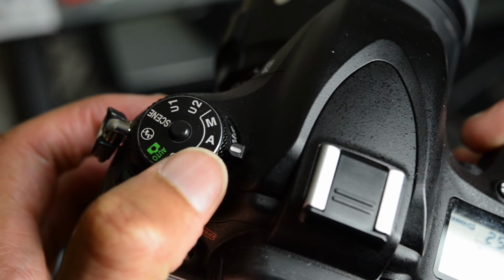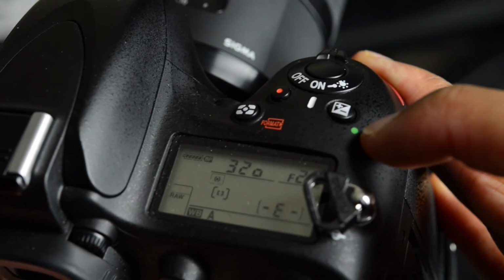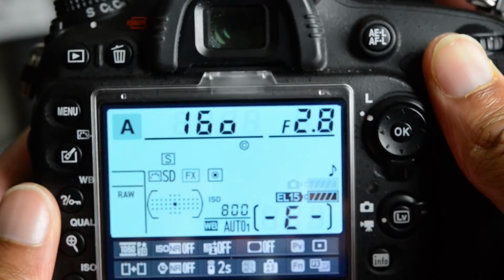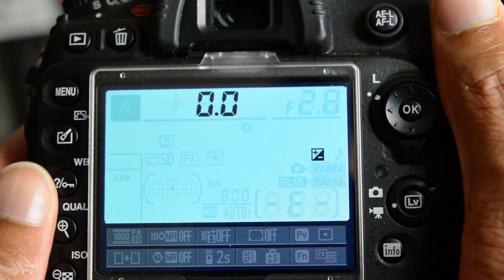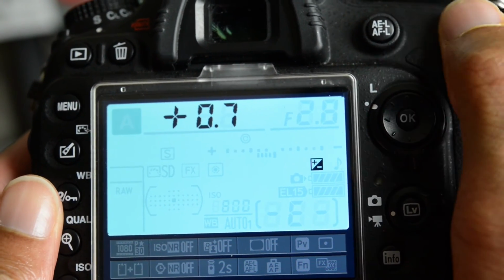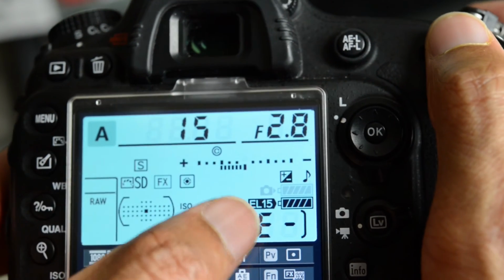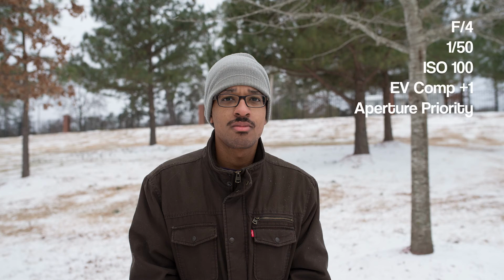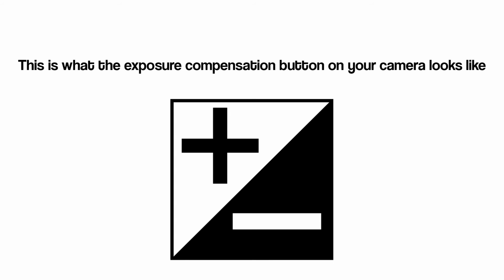Quick Lesson 8: Snow Photography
In this video I take a quick look at how to adjust exposure compensation to affect exposure when shooting subjects in snow.  For most cameras I have found that a setting of +1 EV compensation does the trick!  Sample photos from this video can be found below: